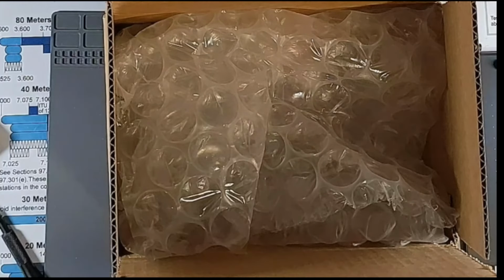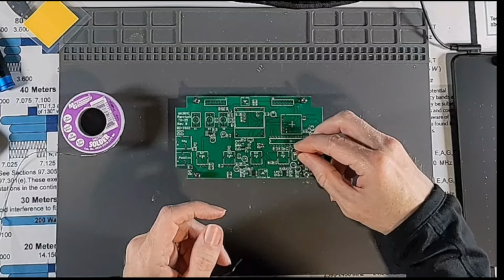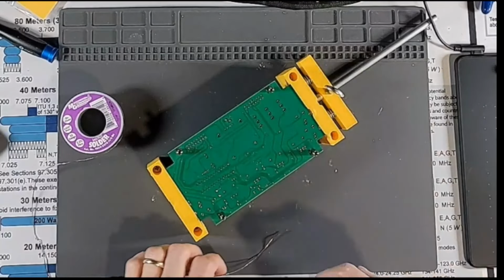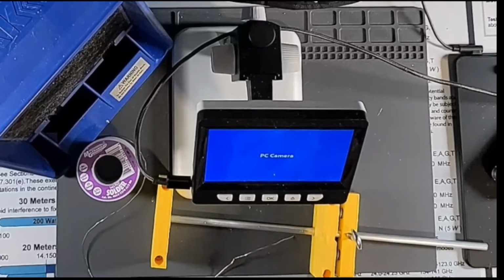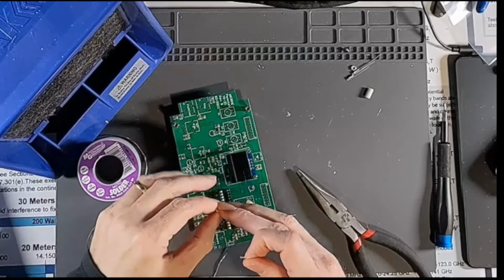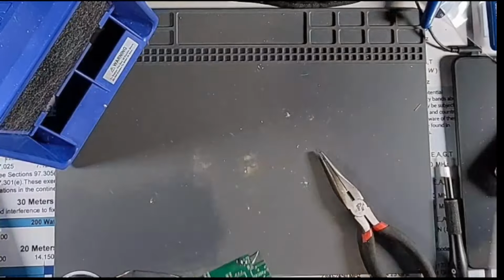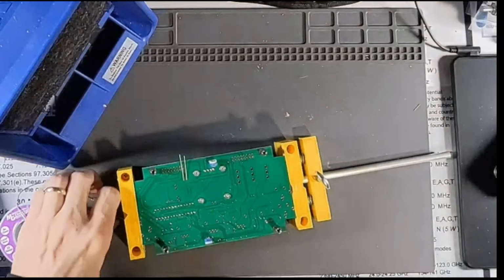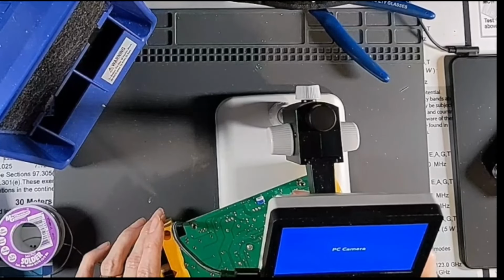Building the QRP CW TR-35 Transceiver Kit by Penntek!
The Penntek TR-35 has been on my short list of wanted QRP rigs for quite some time. I recently heard the John (WA3RNC) the creator of the radio is retiring and after his existing stock is depleted, there will be no more Penntek radios.  So I chose to go ahead and purchase the TR-35.

In this video, I start assembling the TR-35 kit and hopefully give you some good soldering and build tips and let you laugh at all the mistakes that I'll inevitably make!

00:00 - Start
02:19 - Extracting Bare PCBs
03:37 - Separating Boards
06:32 - Step 1
09:58 - Step 2
12:34 - StickVise
22:26 - Step 3
37:41 - Step 4
41:05 - Step 5
43:16 - Step 6
46:29 - Step 7